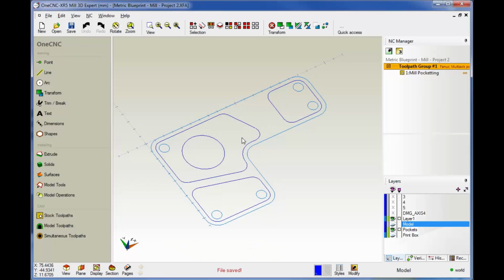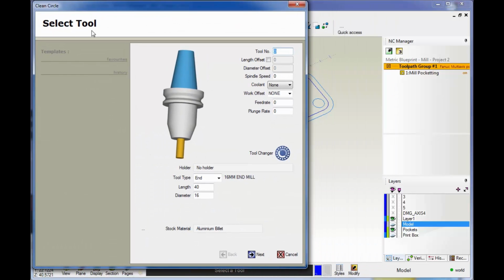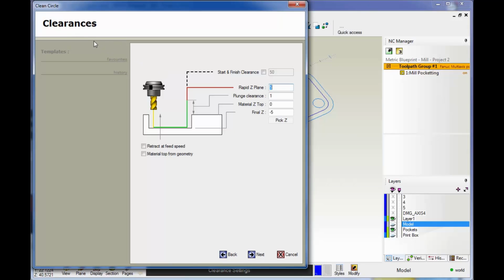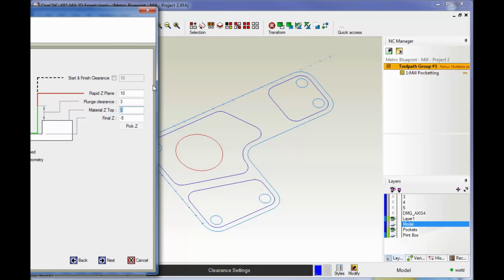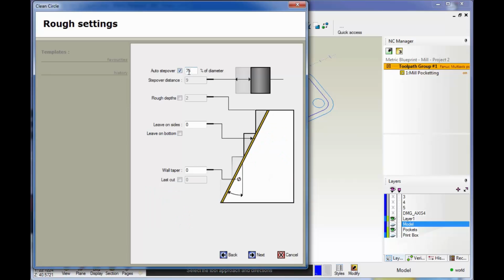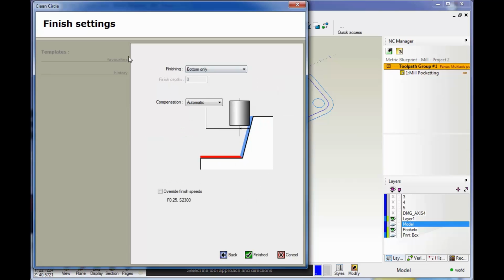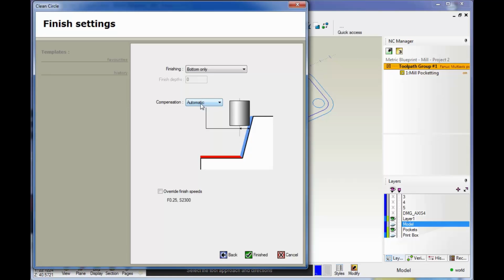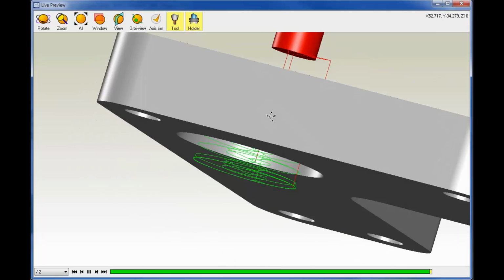OneCNC CAD CAM Software Training 12